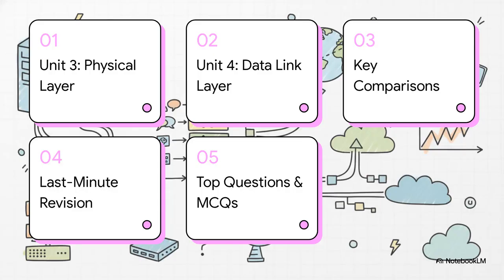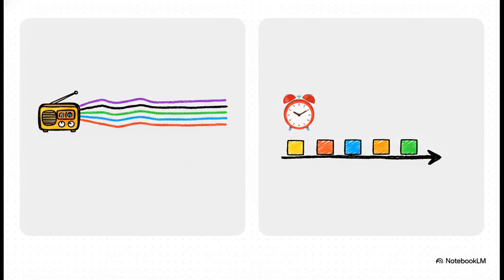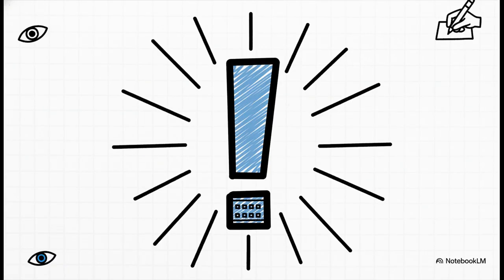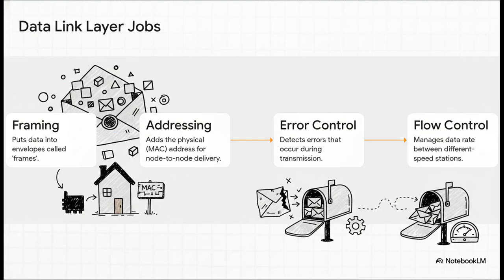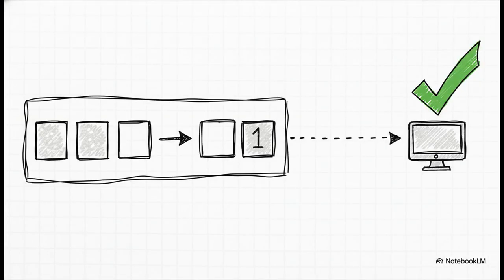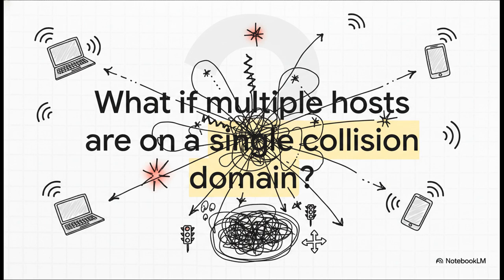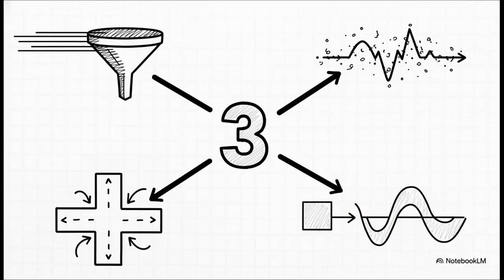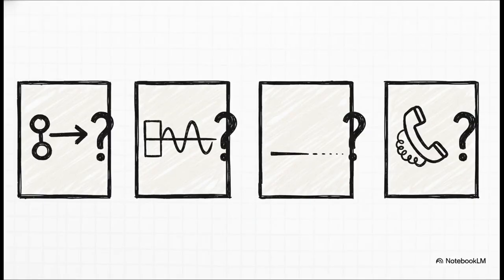Data Communication and Computer Network (partt 2) | Physical Layer II & Data Link Layer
This video explains Unit 3 & Unit 4 of DCN with clear concepts, diagrams, and exam-ready explanations.

📚 Topics Covered:

✔ Telephone System Structure
✔ Local Loop & Fibre in Local Loop
✔ Transmission Impairments
✔ Modem
✔ FDM & TDM
✔ Switching Techniques
✔ Circuit Switching
✔ Cellular Radio System
✔ Communication Satellites (GEO & LEO)
✔ Satellite vs Fiber
✔ Data Link Layer Design Issues
✔ Framing Methods
✔ Error Detection & Correction
✔ Flow Control

🎯 Designed for students who are lost in class but want full marks.